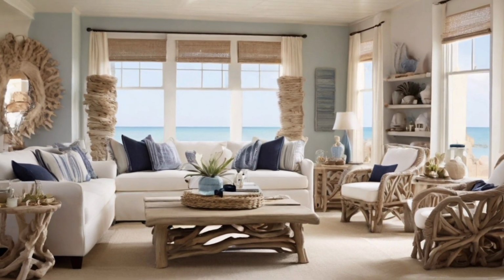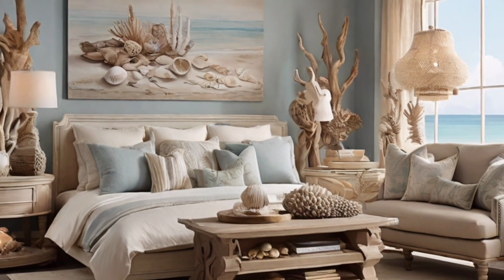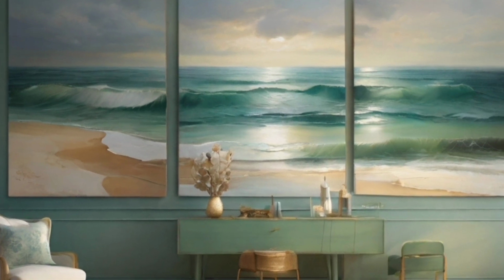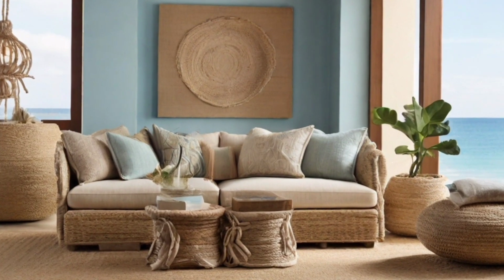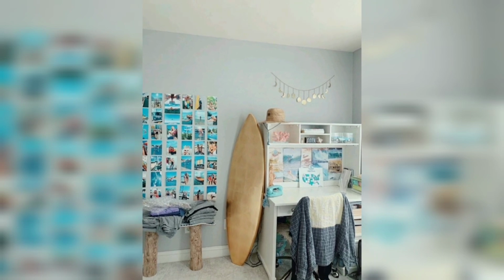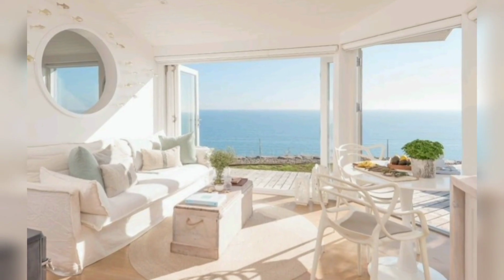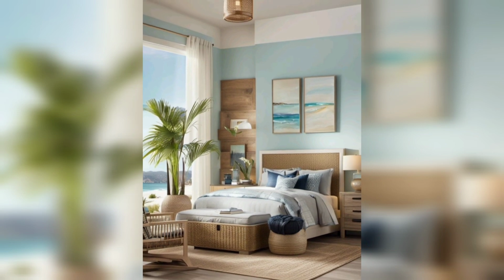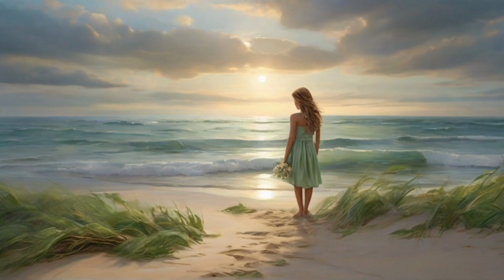Seaside Serenity: Beachy Room Decor Ideas to Capture the Coastal Vibes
Welcome to a coastal haven of tranquility! 🌊 In this video, immerse yourself in "Seaside Serenity: Beachy Room Decor Ideas to Capture the Coastal Vibes." Discover the art of coastal room makeovers as we unveil inspiring beachy room transformations that elevate your space to coastal elegance. From coastal bedroom decoration tips to innovative coastal room designs, this video is your go-to guide for achieving the perfect blend of style and serenity.

Dive into the world of coastal home decor with expert insights into beachy house decor trends. We'll explore interior design ideas that bring the calming vibes of the seaside into your living space. Transform your room into a coastal sanctuary, where the sound of waves and the warmth of the sun are ever-present.

Join us as we navigate through the intricacies of creating a beach-inspired haven within your home. From nautical accents to sandy hues, we'll guide you on a journey towards a coastal aesthetic that soothes the soul.

Whether you're planning a complete coastal room makeover or looking for small touches to enhance your space, this video has something for everyone. Elevate your living experience with the serenity of the seaside – because every day should feel like a beach retreat. Hit play, relax, and let the coastal vibes wash over you!